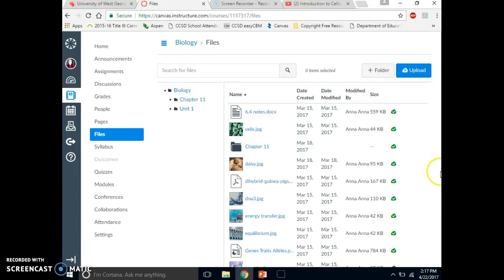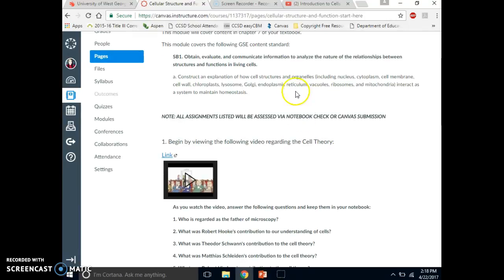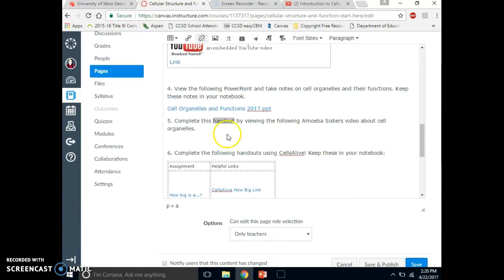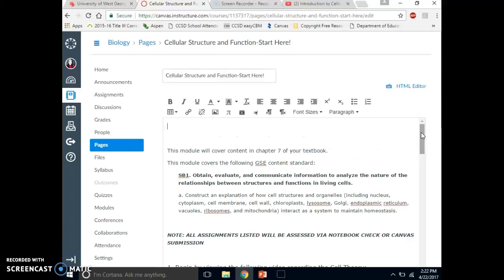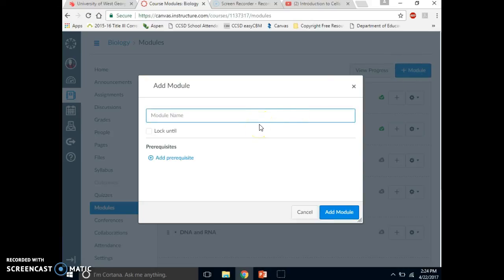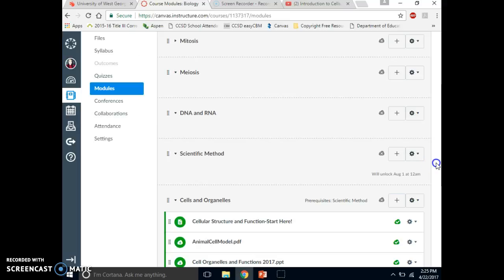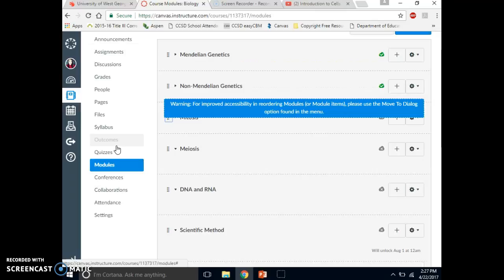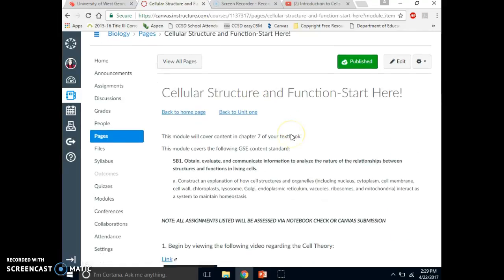Recording #12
Canvas tutorial modules, navigation bar, links